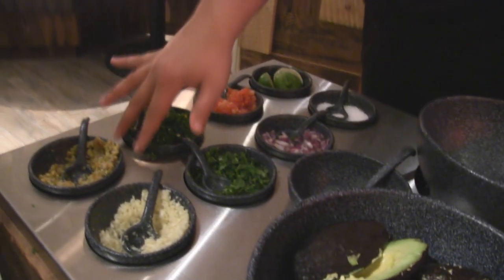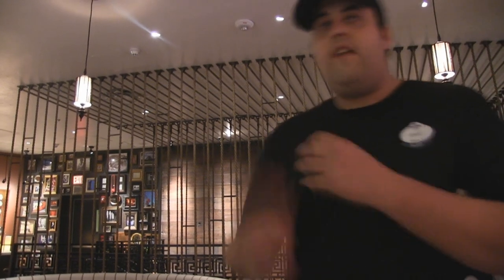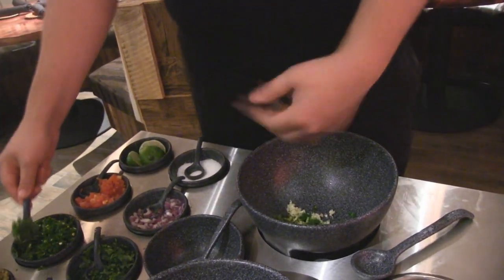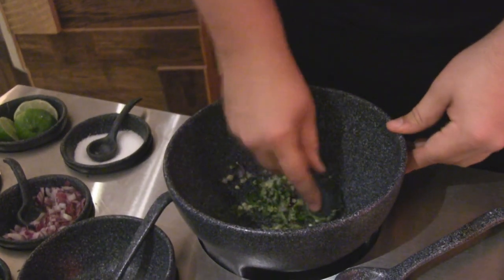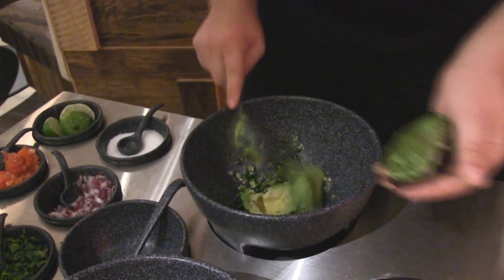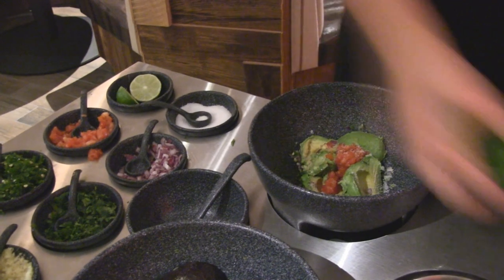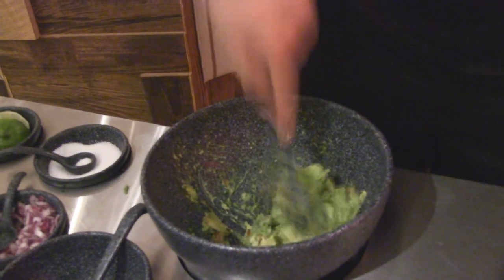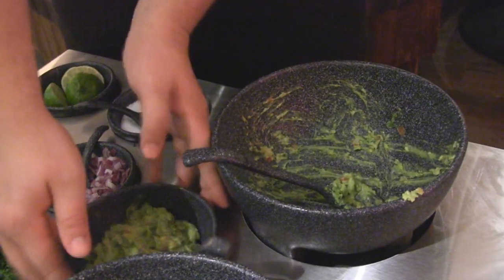Table Side Guacamole at Universal Orlando's Antojitos